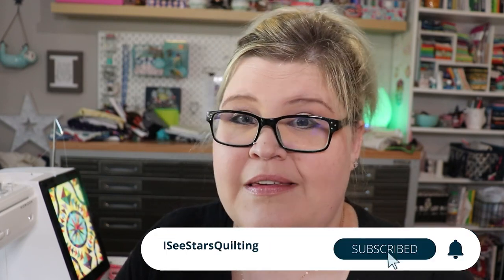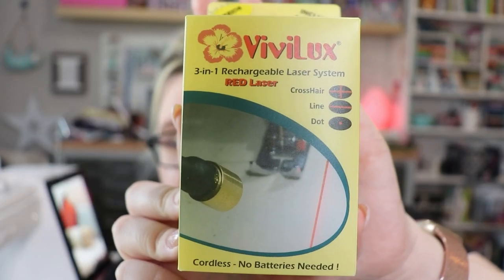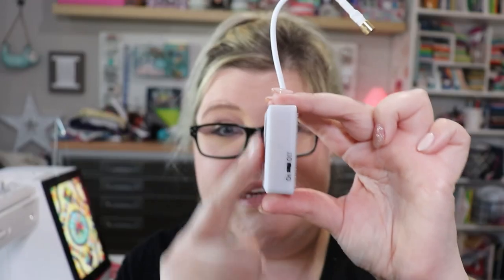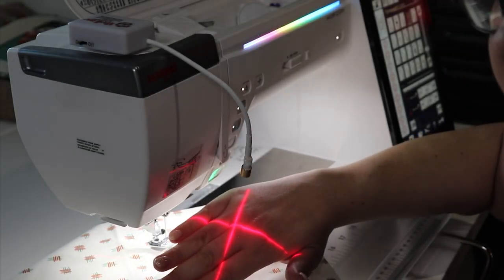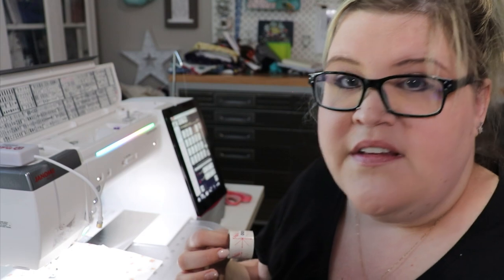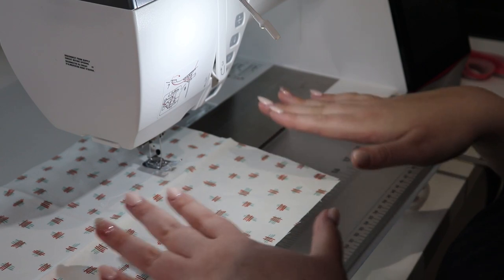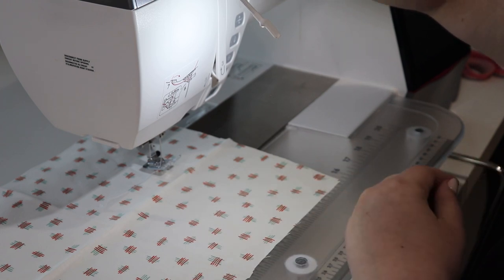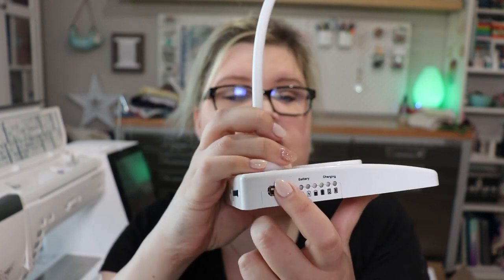Awesome Lasers for Quilters - A Vivilux Review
:: SEWING TOOLS THAT I USE & LOVE ::